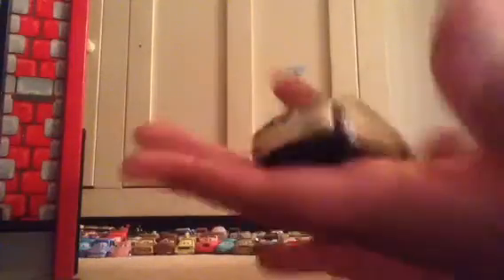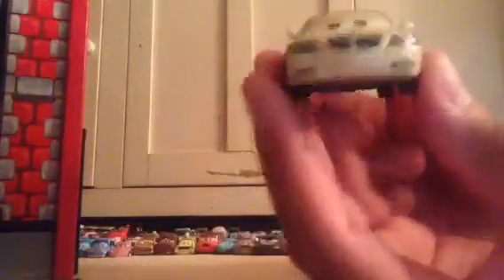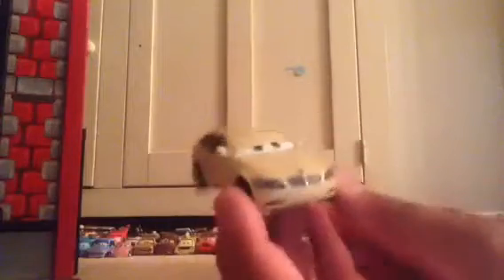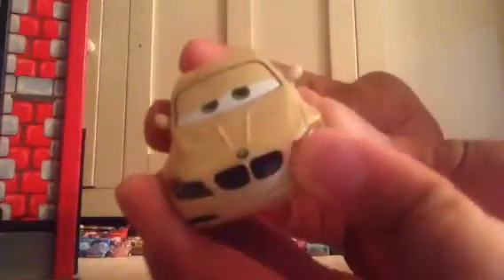Pixar Cars Scott Motorse Die cast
Pixar Cars Scott Motorse Die cast.Hope you guys enjoy the video!COOLectionTV and I are going to do a crossover for my Adventures From Radiator Springs episodes and COOLectionTV's Radiator Springs Things episodes in the next couple of weeks so stay tuned!